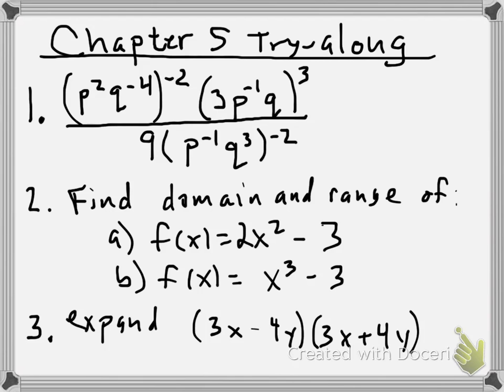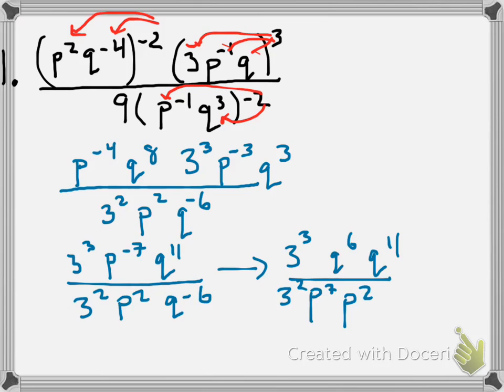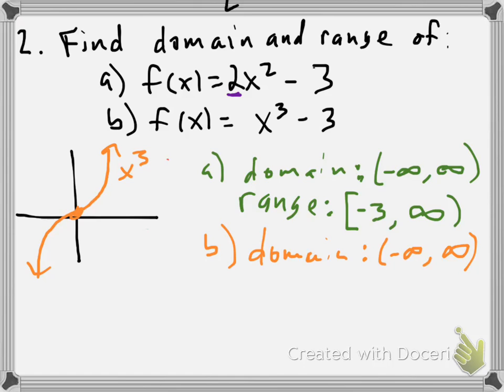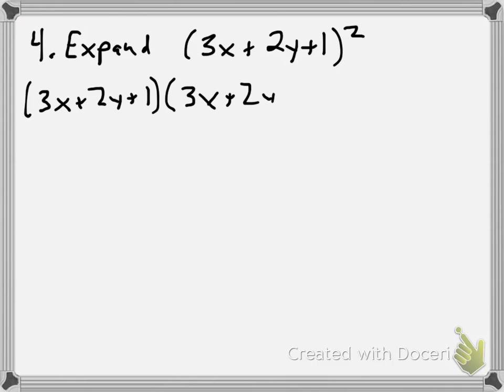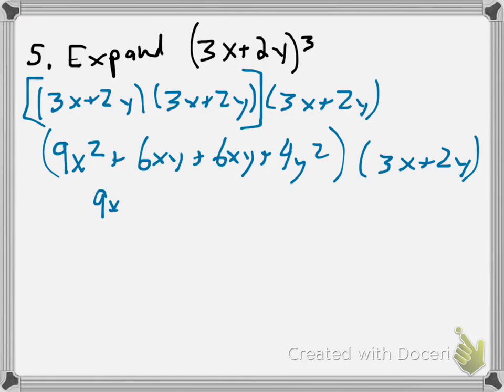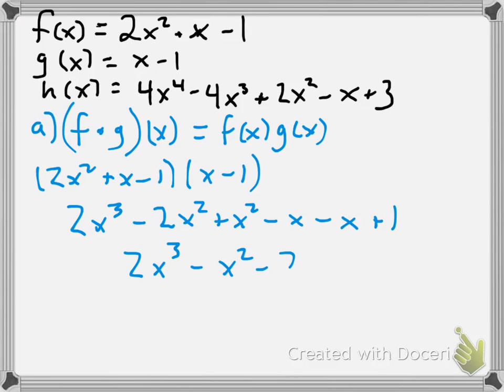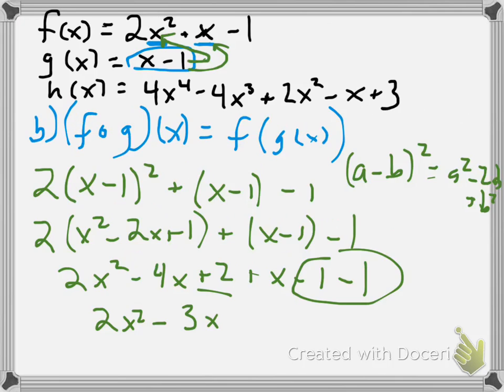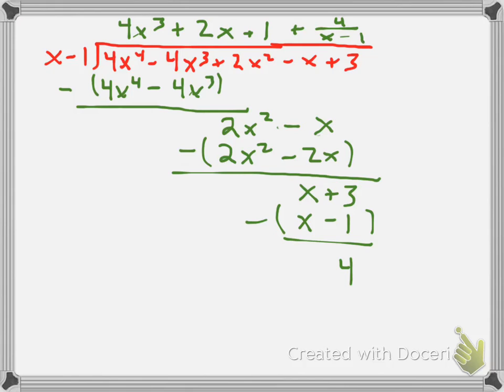College Math Chapter 5 Review Try-Along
Domain and range of polynomials, multiplying, adding, subtracting, and dividing (long division) polynomials.